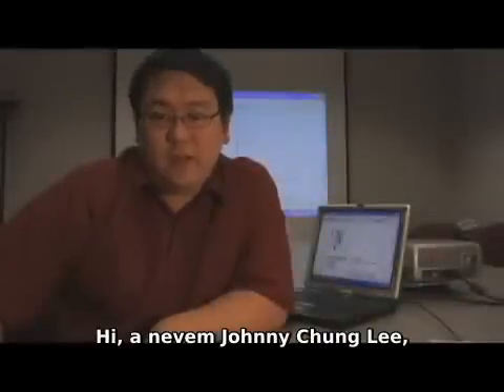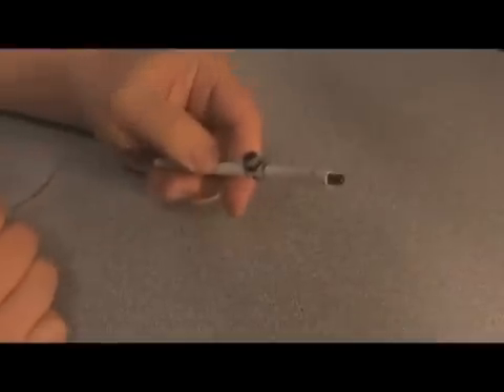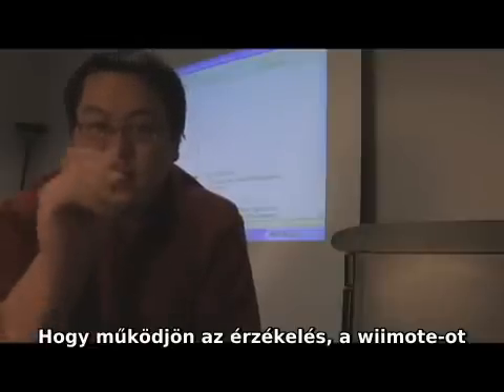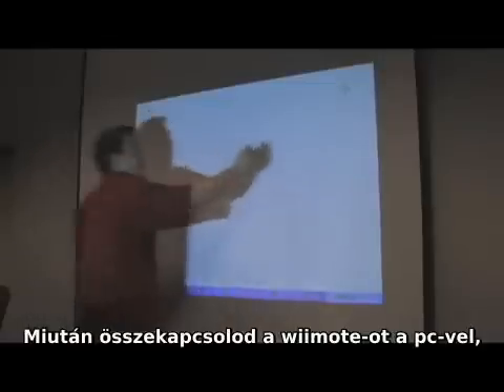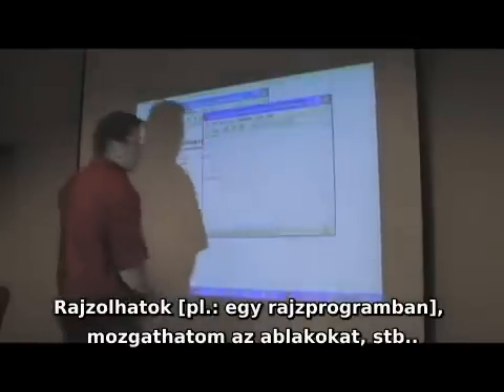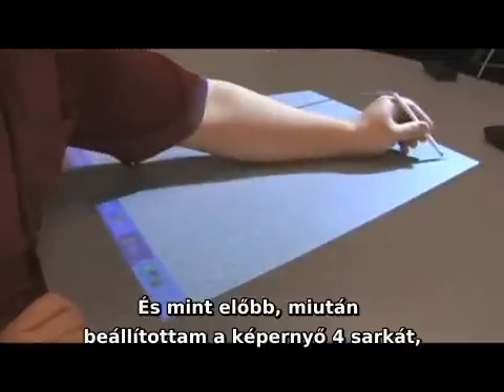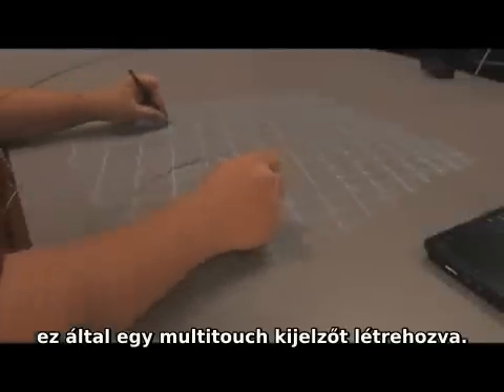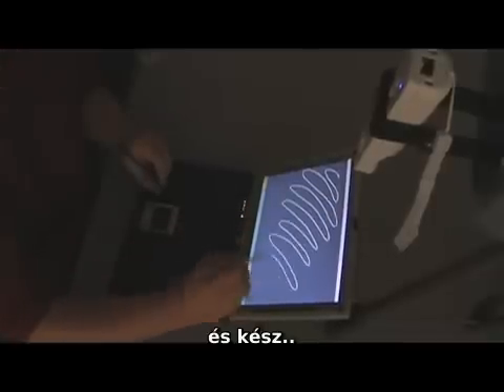2 - [HUNSUB] Olcsó interaktív multitouch tábla, a wiimote-al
2 - Low-Cost Multi-touch Whiteboard using the Wiimote